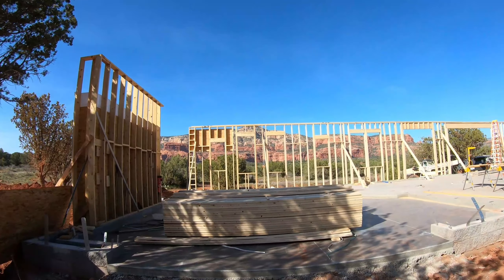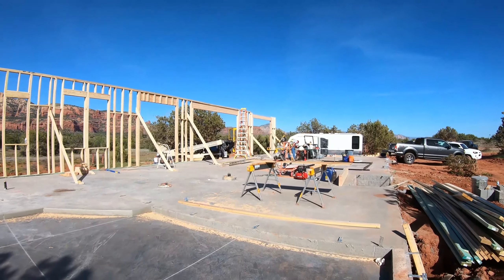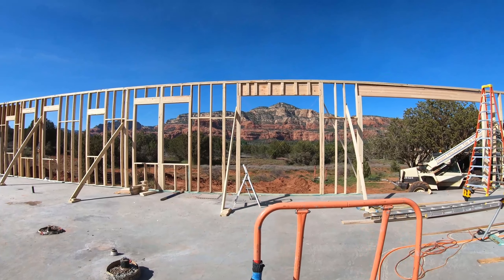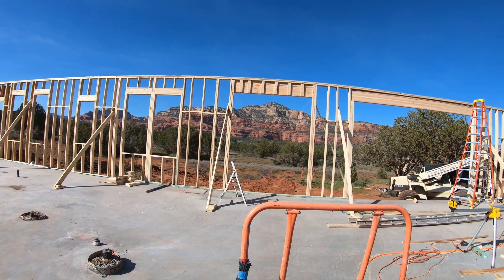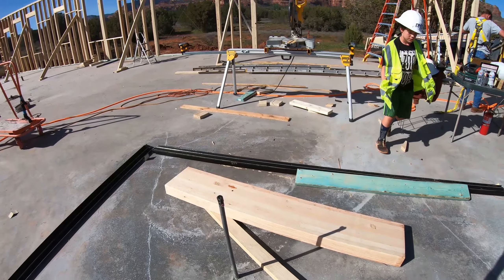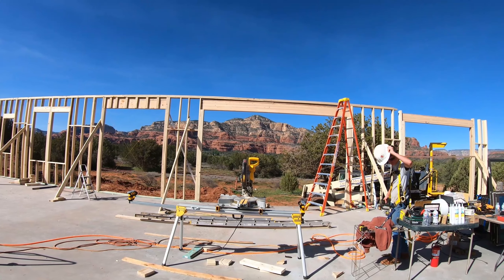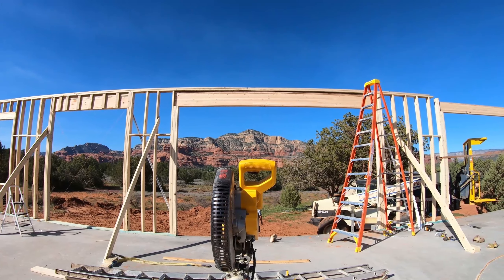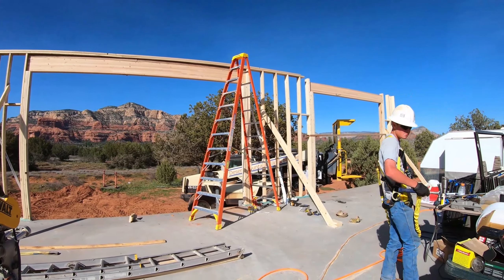Sedona framing video